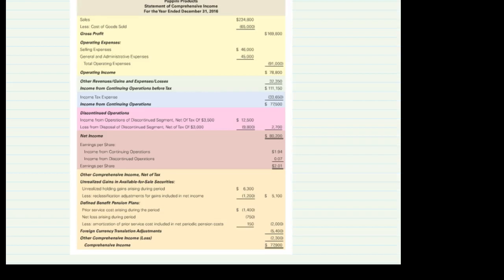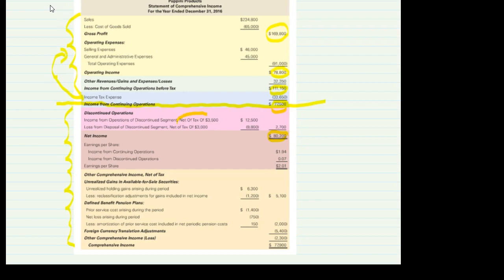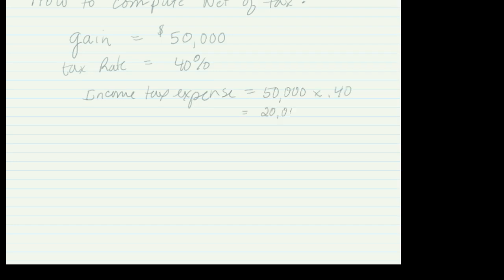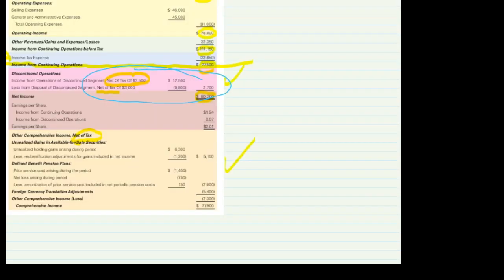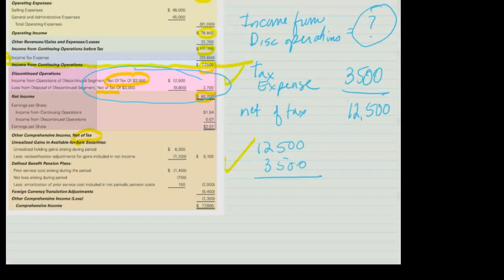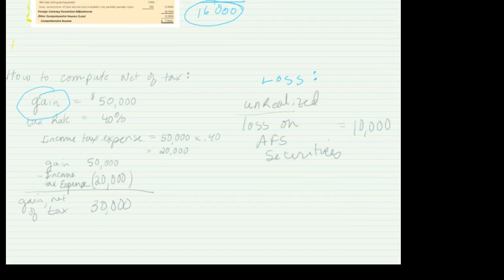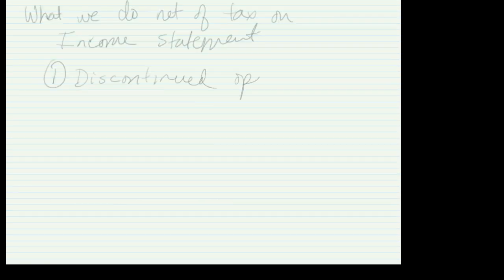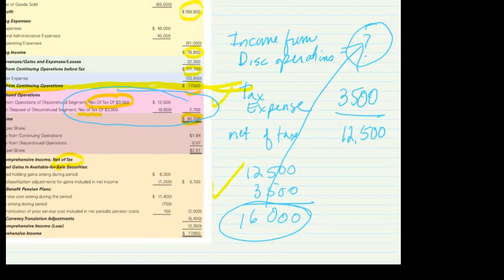Net of tax items and computations